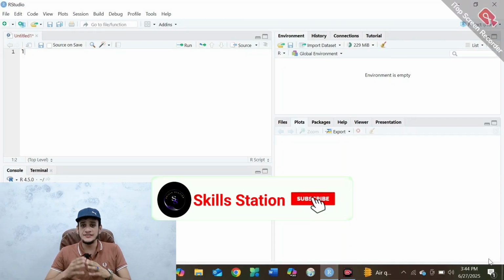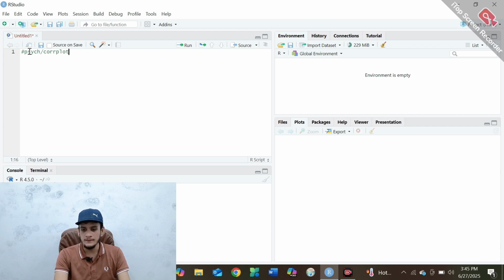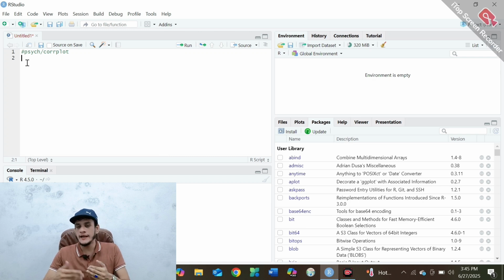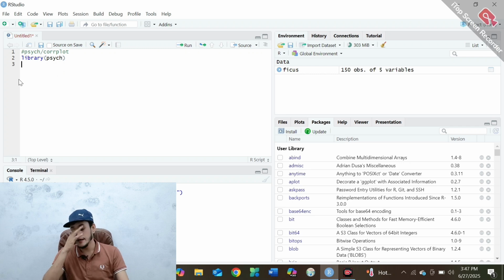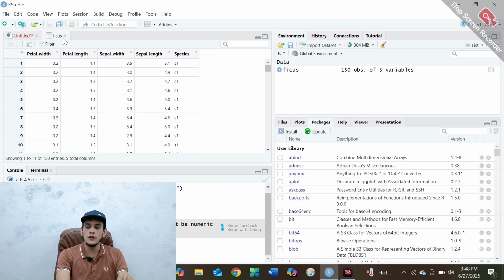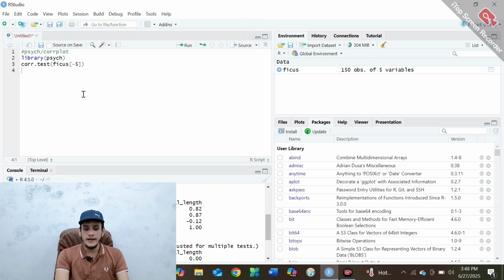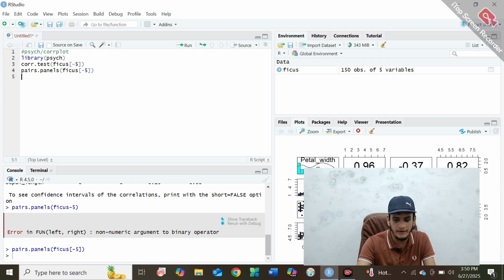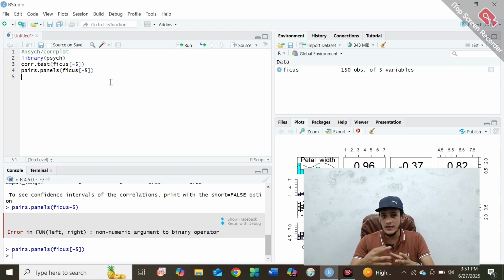How to Perform Correlation Analysis in the RStudio|Rstudio course 2025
Unlock the power of **Correlation Analysis in RStudio**! 📊 In this step-by-step tutorial, you’ll learn how to perform correlation analysis in R using real data examples. Whether you're a beginner or advancing your R programming skills, this video will guide you through using the `cor()` function, visualizing correlations with heatmaps, and interpreting results with confidence.

💡 Topics Covered:

* What is correlation analysis?
* How to calculate correlation in R
* Using `cor()` and `cor.test()` functions
* Visualizing correlation matrix with `ggplot2` and `corrplot`
* Interpreting correlation coefficients
* Practical examples and RStudio tips

🔥 Perfect for students, data analysts, researchers, and anyone working with data in R